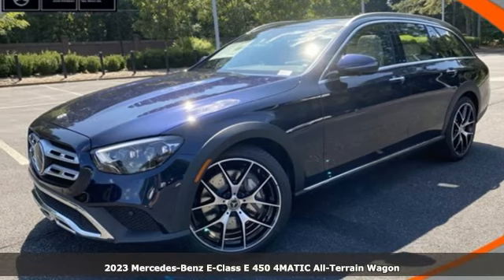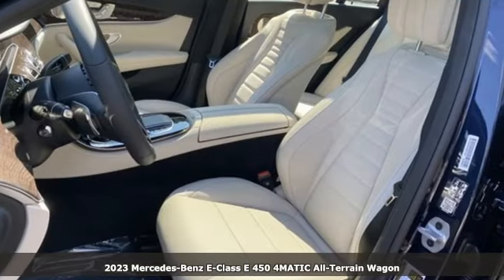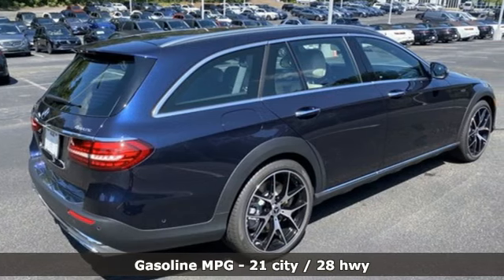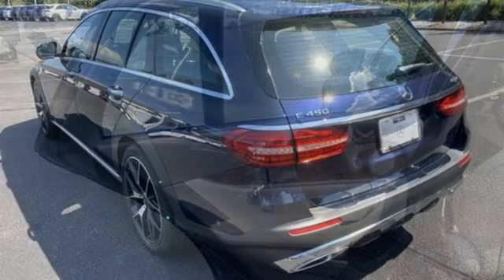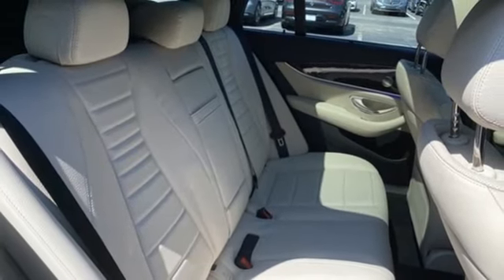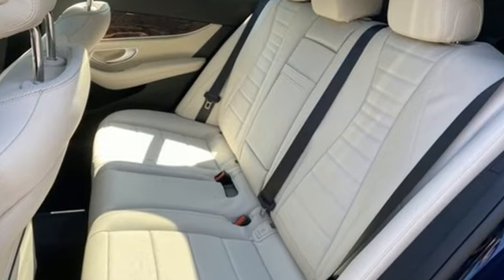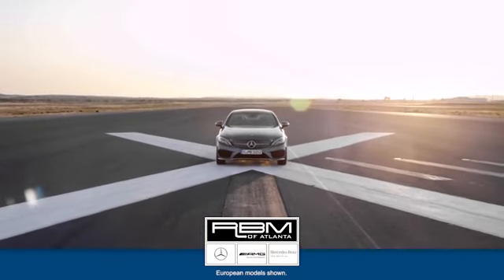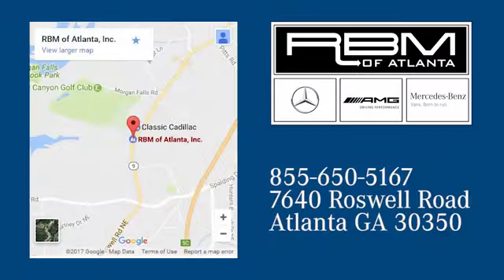New 2023 Mercedes-Benz E-Class Atlanta GA Sandy Springs, GA M36171 - SOLD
Year: 2023
Make: Mercedes-Benz
Model: E-Class
Trim: E 450 4MATICA® All-Terrain Wagon
Engine: 6 3.0 L
Transmission: Automatic
Color: Nautical Blue Metallic
Interior: Macchiato Beige/Black
Stock #: M36171
VIN: W1KZH6AB7PB172971
Wheel Locking Bolts, Soft-Close Doors, Panorama Sunroof, Black Headliner, WIRELESS CHARGING W/NFC PAIRING, WHEELS: 20 X 8.5J FR & 20 X 9.5J RR AMGA® -inc: Twin 5-spoke w/black accents, Tires: 245/40R20 Front & 275/35R20 Rear, High Performance Summer Tires, WARMTH & COMFORT PACKAGE -inc: Heated Steering Wheel, Rapid Heating Functionality for Front Seats, Heated Armrest, SUN PROTECTION PACKAGE -inc: Manual Rear-Side Window Sunshades,, PREMIUM PACKAGE -inc: SiriusXM Radio, 6-month All Access plan trial, HANDS-FREE ACCESS, PARKTRONIC w/Active Parking Assist, Surround View System, BurmesterA® Surround Sound System, 13 high-performance speakers and a 590-watt 9-channel DSP amplifier, NAUTICAL BLUE METALLIC. This Mercedes-Benz E-Class has a dependable Intercooled Turbo Gas/Electric I-6 3.0 L/183 engine powering this Automatic transmission.*This Mercedes-Benz E-Class E 450 4MATICA® All-Terrain Wagon Has Everything You Want *EXTERIOR LIGHTING PACKAGE -inc: LED Intelligent Light System, Adaptive Highbeam Assist and automatic cornering lights, DRIVER ASSISTANCE PACKAGE -inc: Active Emergency Stop Assist, Evasive Steering Assist, Active Blind Spot Assist w/vehicle exit warning function and Active Lane Keeping Assist, PRE-SAFE PLUSA® Rear Collision Protection, Active Distance Assist DISTRONICA®, Active Steering Assist, Active Brake Assist w/Cross-Traffic Function, Active Speed Limit Assist, PRE-SAFEA® Impulse Side, Active Lane Change Assist, Route Based Speed Adaptation, end-of-traffic jam function , FIRST AID KIT, BROWN HIGH-GLOSS ASH WOOD TRIM -inc: Center Console in Brown Ash Wood, AUGMENTED VIDEO FOR NAVIGATION, ACTIVE MULTICONTOUR FRONT SEATS W/MASSAGE FEATURE, Window Grid Antenna, Wheels: 19 x 8.0J Twin Multi-Spoke, Valet Function, Trunk/Hatch Auto-Latch, Trip Computer, Transmission: 9-Speed Automatic 9G-TRONIC, Transmission w/Driver Selectable Mode and Sequential Shift Control w/Steering Wheel Controls, Tracker System, Tires: 245/45R19, Tire Specific Low Tire Pressure Warning, Streaming Audio, Smartphone Integration, Smart Device Remote Engine Start, Side Impact Beams.*Stop By Today *Come in for a quick visit at RBM of Atlanta, 7640 Roswell Road, Atlanta, GA 30350 to claim your Mercedes-Benz E-Class!

Address:
7640 Roswell Road